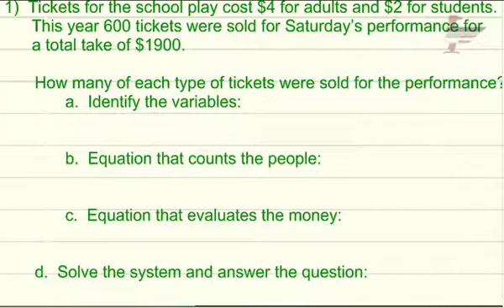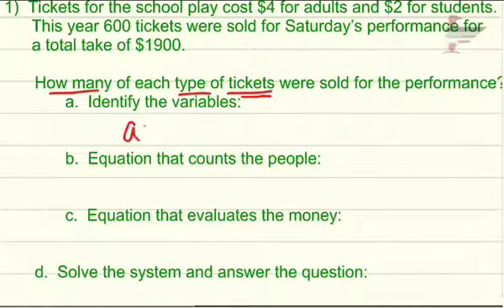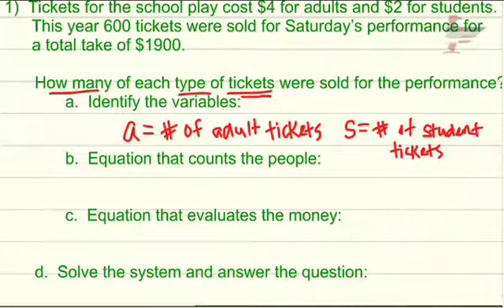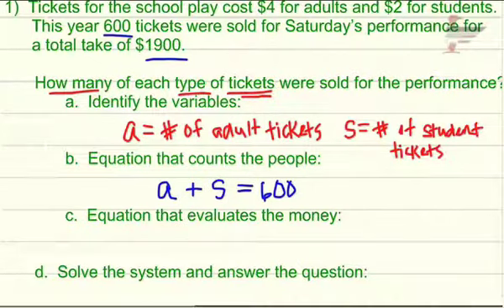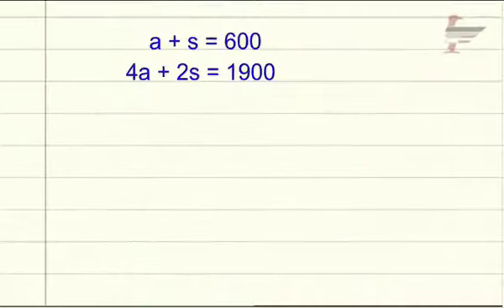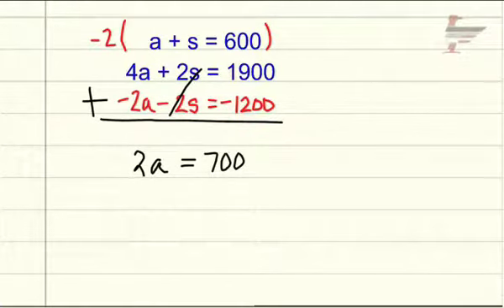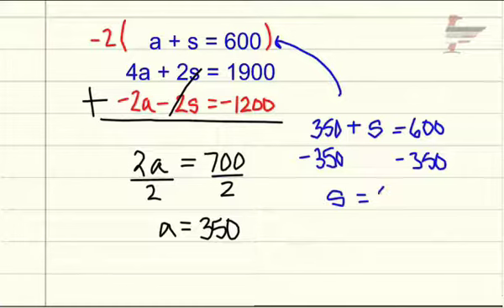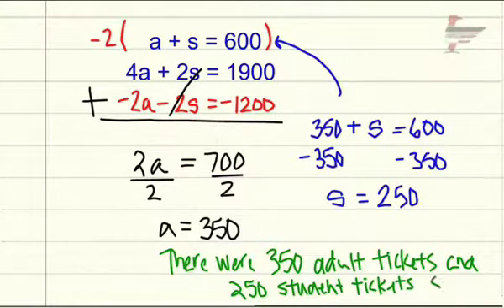Ch 3 Word Problem 1